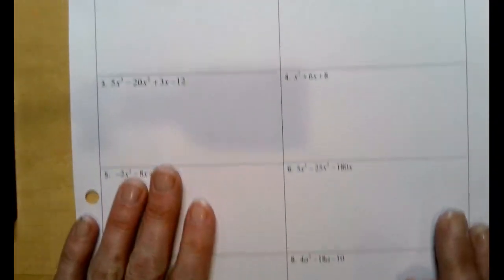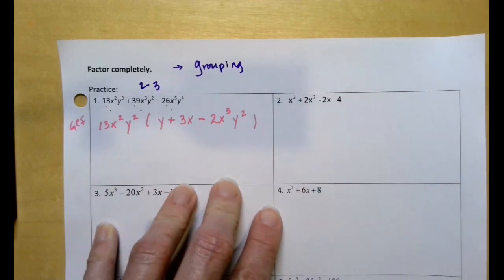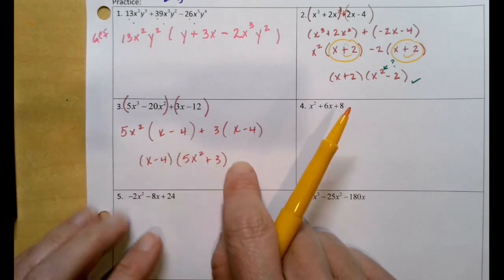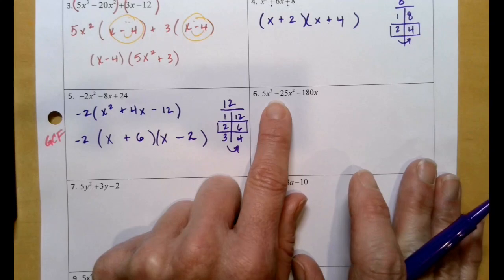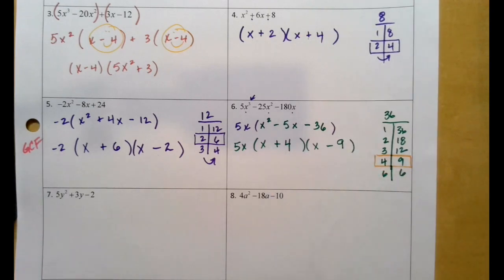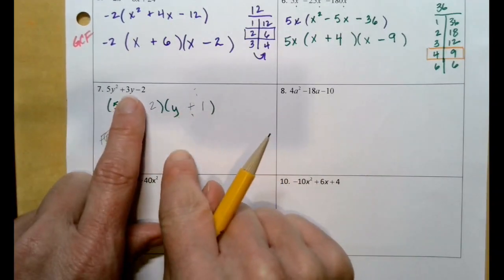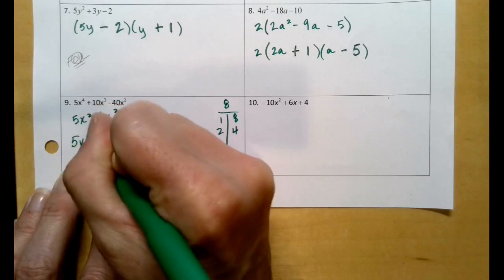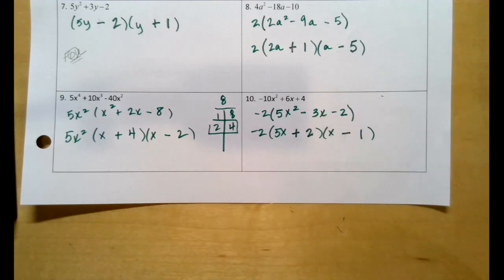Alg2 Practice 2 3 page 1